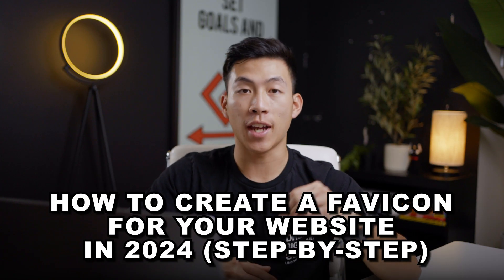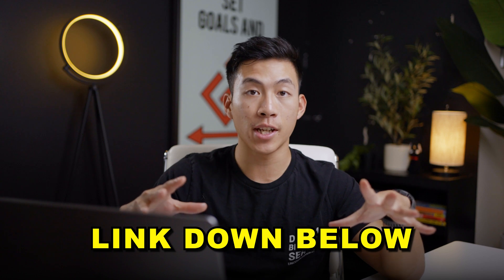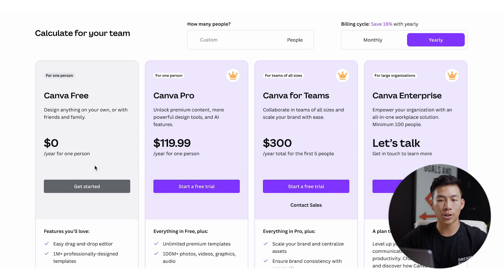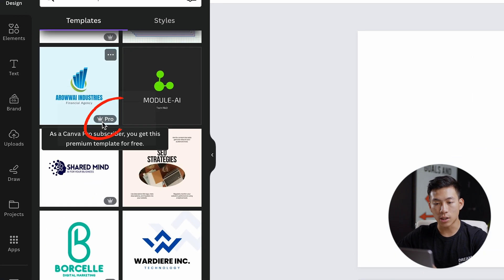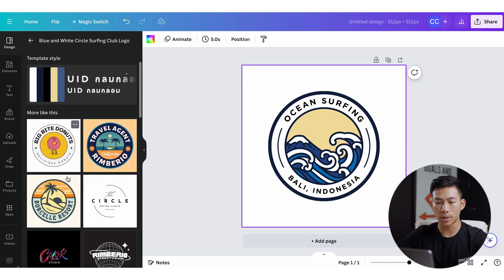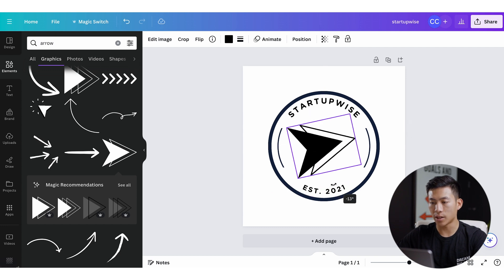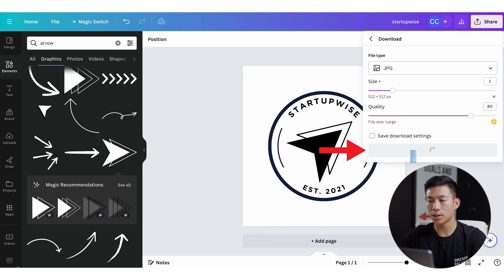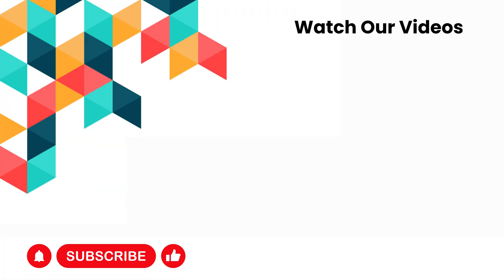How to Create a Favicon For Your Website in 2025 (Step-By-Step)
In today's video, I'll show you how to create a website favicon for free using Canva. We'll cover everything you need to know and the process is super simple as a total beginner to get started.

Our favorite website builders & tools:
🖥️ Hostinger (Host and build 100 different websites for under $3 per month):

Be sure to watch the whole video to learn how to make a favicon for your website step-by-step. I highly recommend using Canva because it's free, and they have a ton of really professional templates to choose from. If you're going to be designing a ton of things throughout the year, I also recommend upgrading to the pro version of Canva because you'll have access to a ton of templates that are more professional than the free ones.

Create a Favicon For Your Website in 2025: Easy Guide

– Joey

Timeline:
0:00 - Intro
0:23 - Using Canva
1:14 - Creating Your Favicon
2:13 - Designing Your Favicon
3:15 - Downloading Your Favicon
3:35 - Conclusion